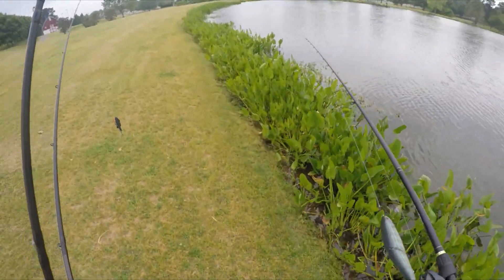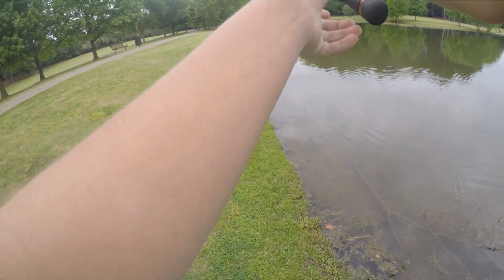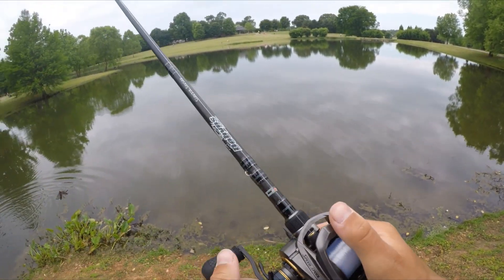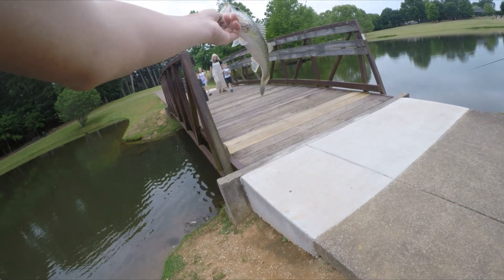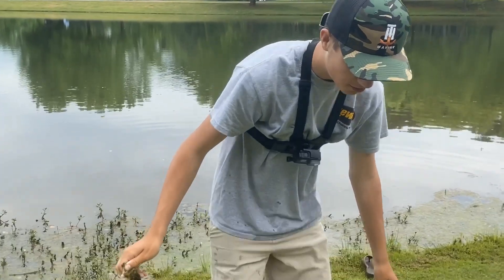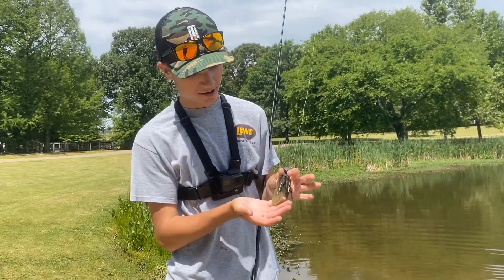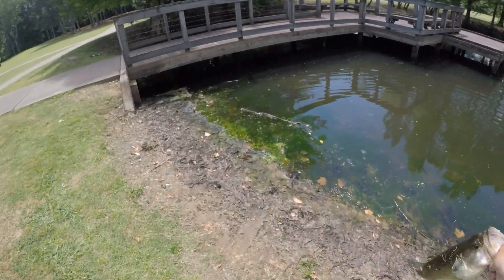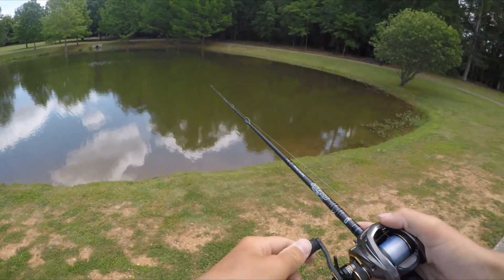FISHING PUBLIC PONDS FOR BIG BASS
Catching bass in public park ponds.

BAITS USED:
-Hand poured flipping jig (PB&J)